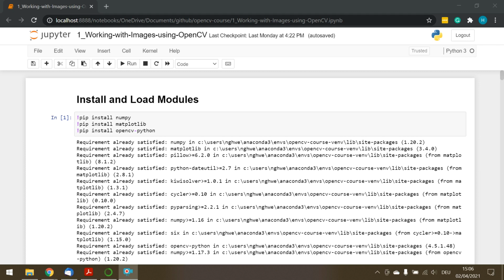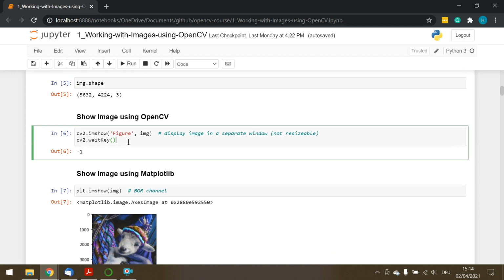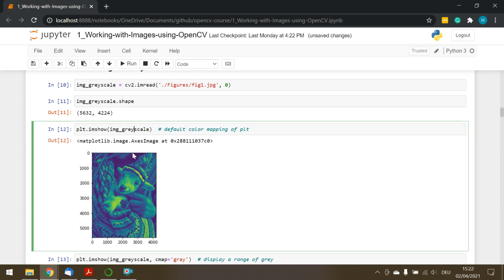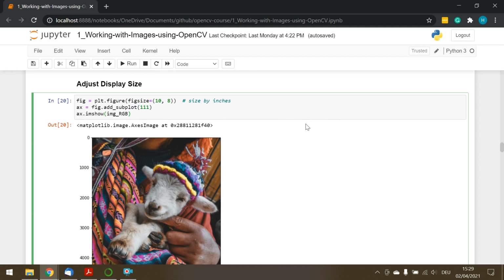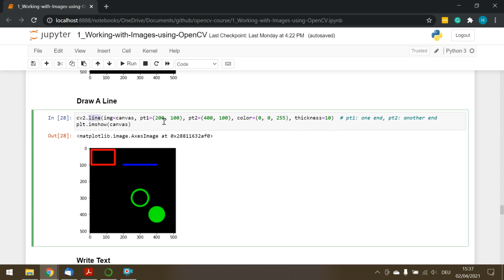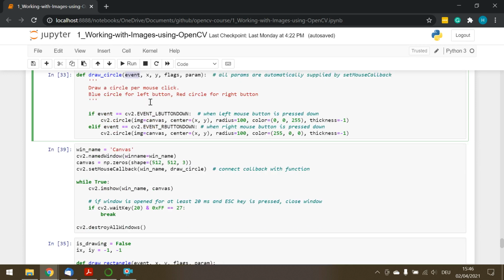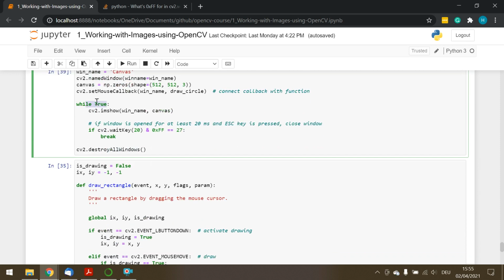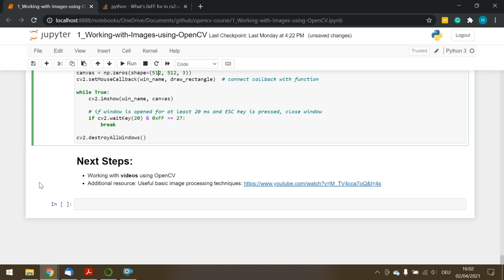[OpenCV Course 1/5] Working with Images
In the first part of the OpenCV course, we are going to learn how to handle images in Python using OpenCV. The walkthrough includes:

- Install and load modules:
    - load image files
    - display images
    - convert color channels
    - read images as greyscale
    - resize image
    - flip image
    - save image
    - adjust display size
- Draw shapes on an image:
    - rectangle
    - circle
    - filled shape
    - line
    - text
    - custom polygon
- Draw on an image with mouse cursor
    - circle
    - rectangle

Timestamp:
00:00 - Introduction
01:09 - Install and Load Modules
05:25 - Load and Manipulate Images
24:49 - Draw Shapes on An Image
36:19 - Draw on An Image with Mouse Cursor